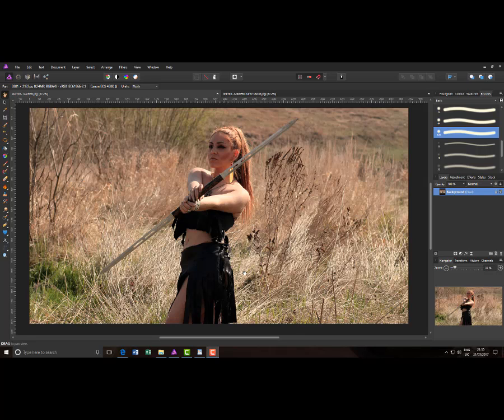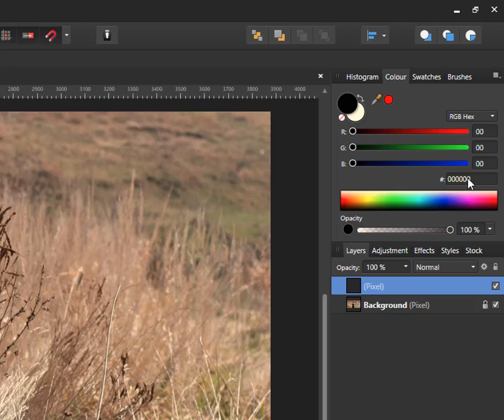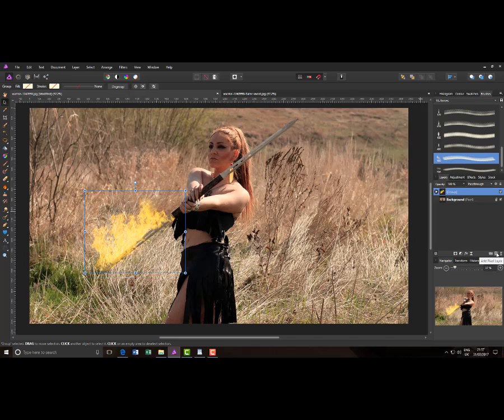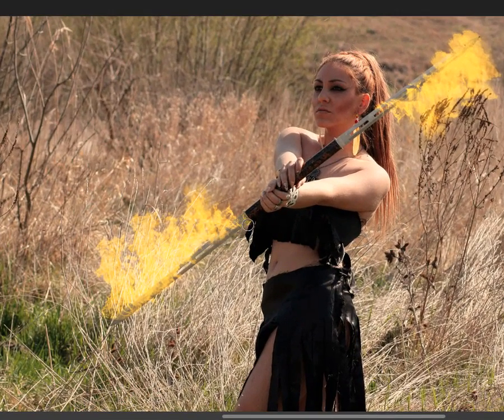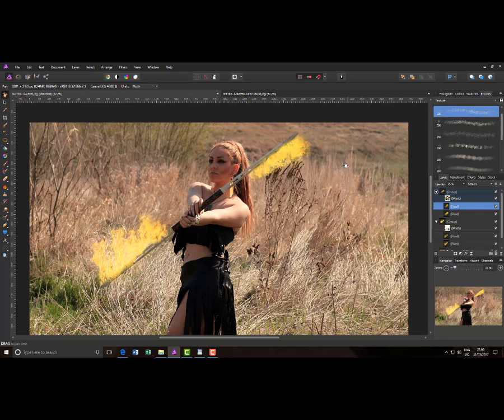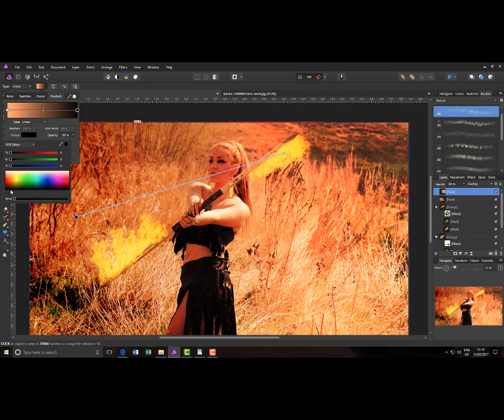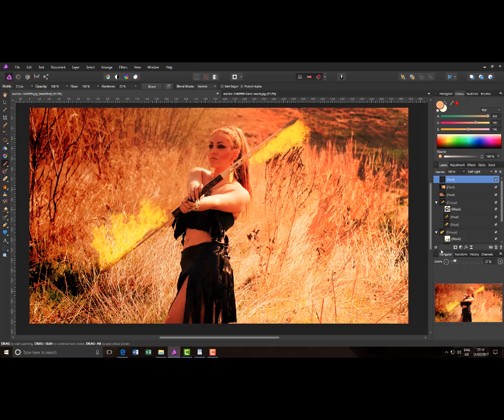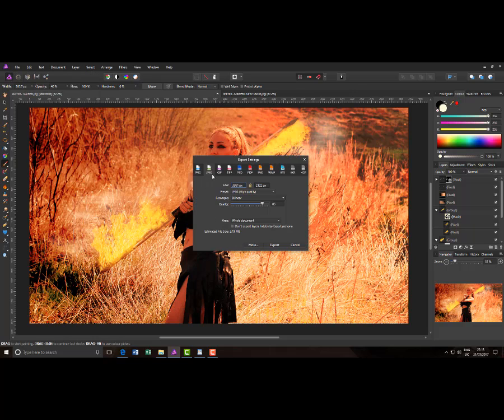Affinity Photo - Add Flames To A Sword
Affinity Photo - Add Flames To A Sword (or whatever you want)

This tutorial is an adaptation of a Photoshop tutorial. Where you can add flames to an image, in this case to a sword.

Photoshop used an inbuilt feature called the Render Filter. I have had to cheat a bit and download some free flame brush tips. But other that it is pretty much as close to the Photoshop tutorial as I could get.

Free Flame Brush Tips used in video.